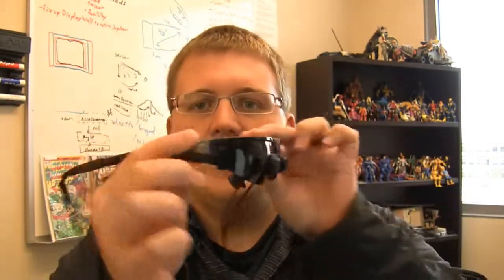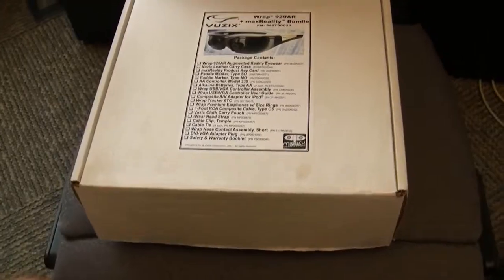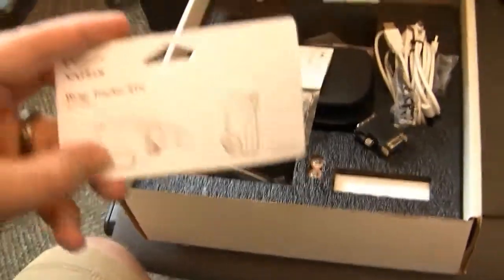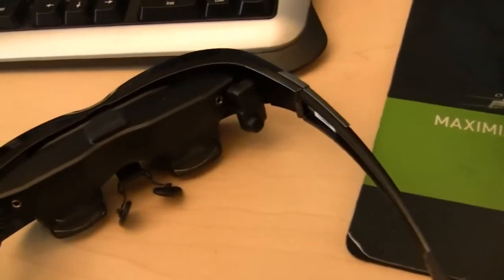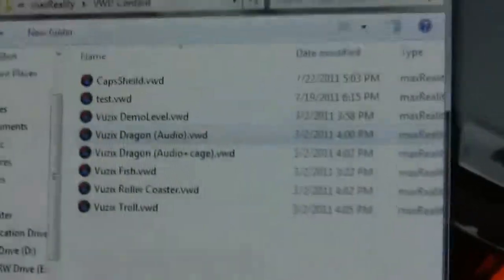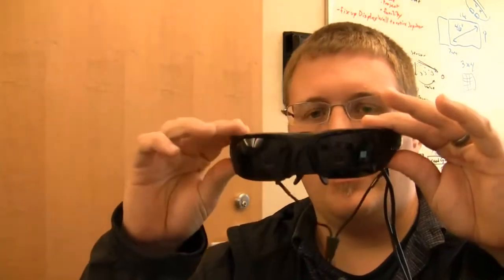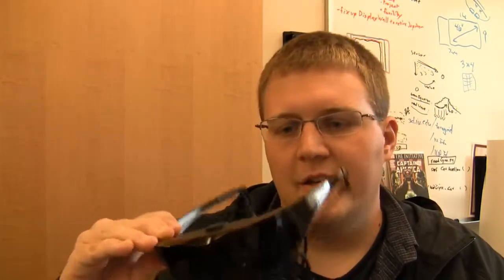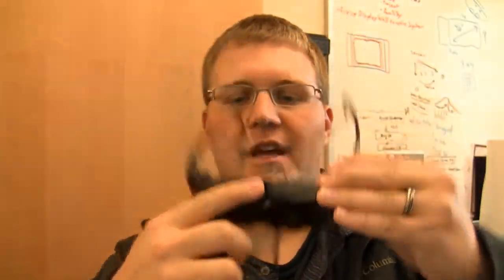Обзор Vuzix WRAP 920 AR